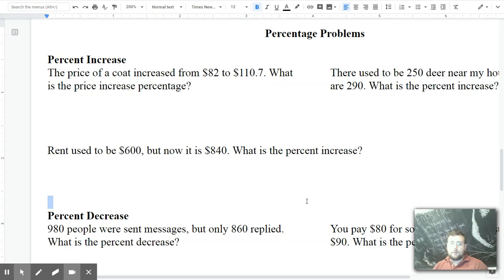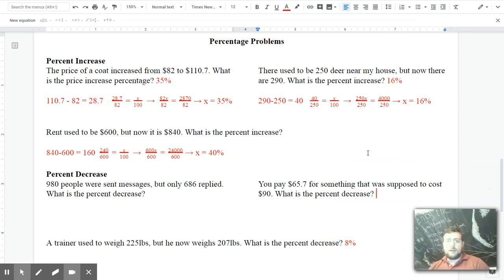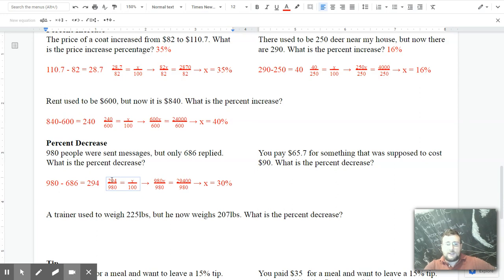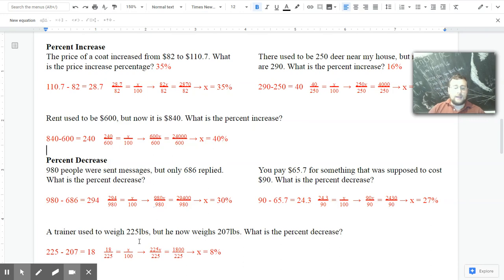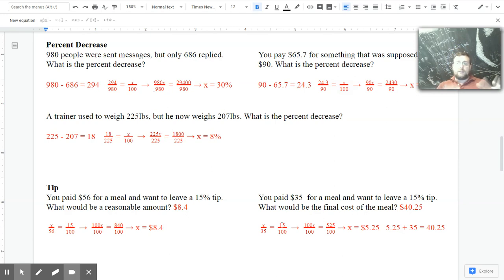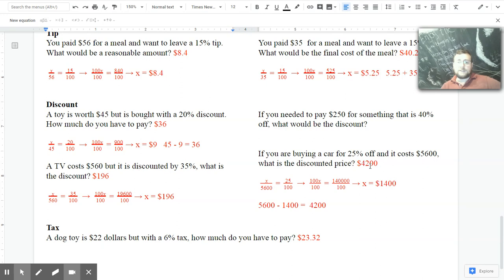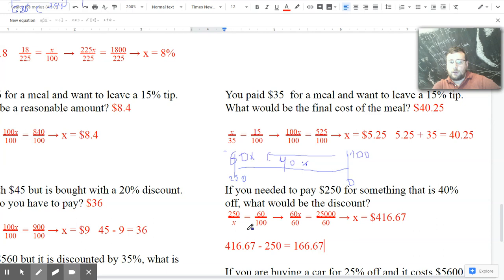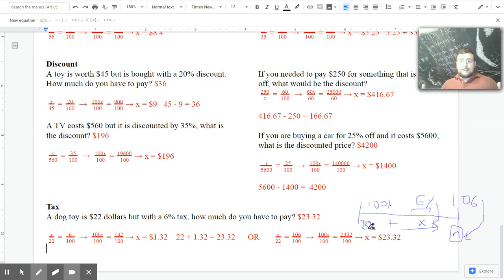Percentages Workshop (7th Grade): Practice Problems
Mr. Lima reviews practice problem similar to those seen in content assessment on Percentages
Click on SHOW MORE to see links to parts in the full description.

Percent Increase @ 0:17
Percent Decrease @ 5:45
Tips @ 10:53
Discounts @ 14:20
Tax @ 22:12